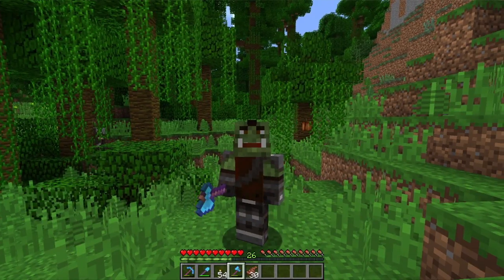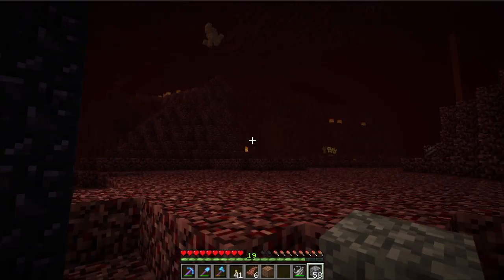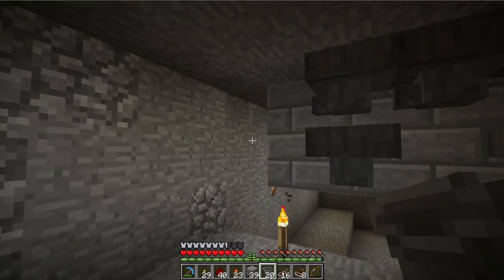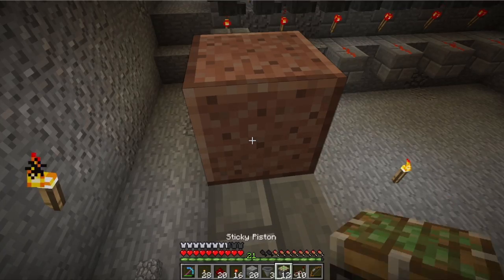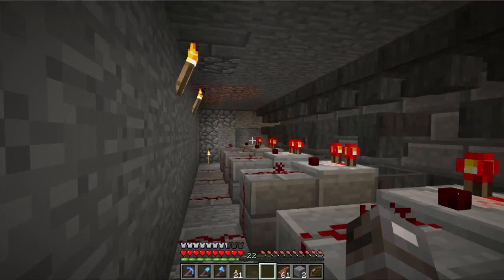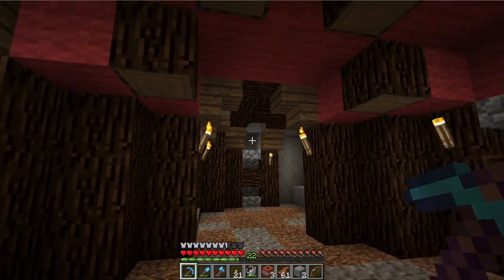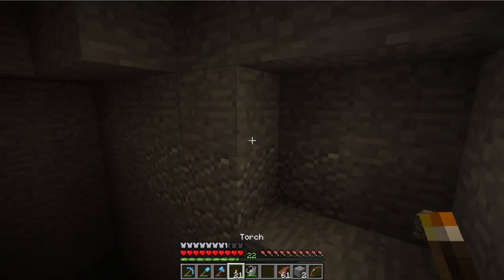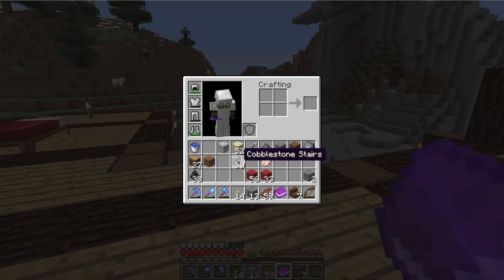Grotzod plays Minecraft - Ep9: Custom Crafting Recipe Needed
Lets play Minecraft the game. In todays Orc Minecraft lets play, we start working on our custom crafting recipe system for our structure block.  We build our Minecraft item sorter, and Minecraft combination lock. Learn how to make some redstone builds while we build like an Orc.

Leave a comment on what you liked or did not like about this video.

Cheers,